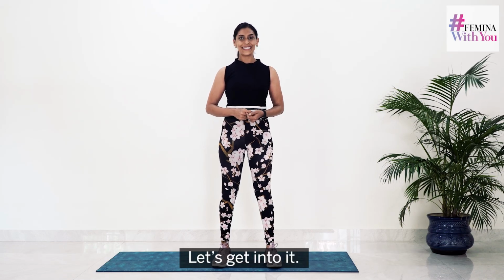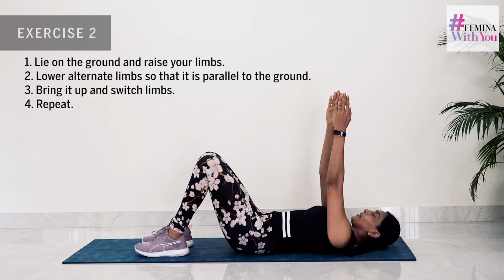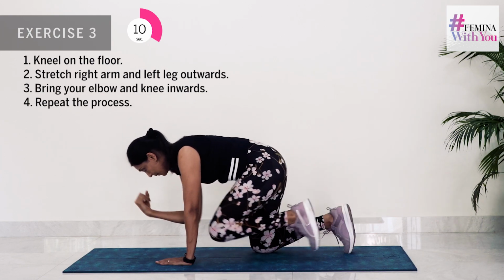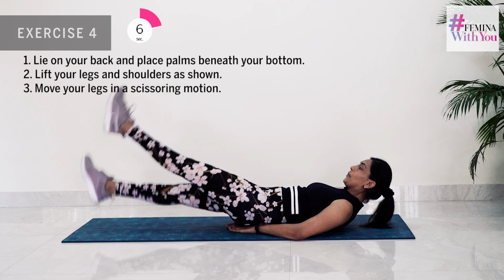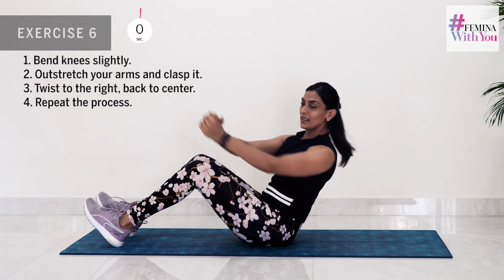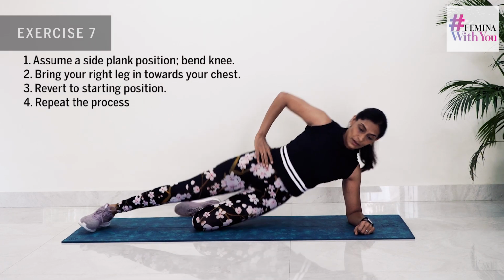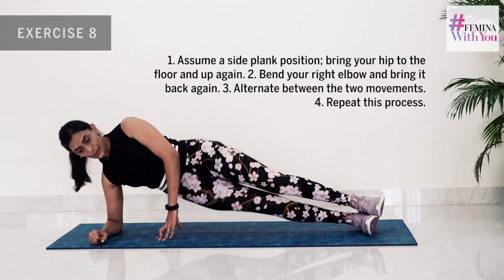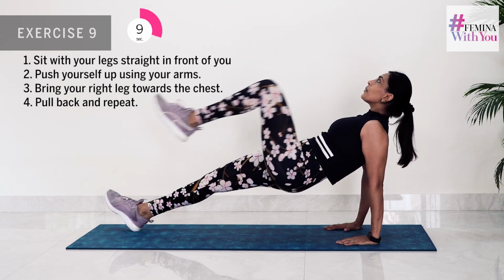Workout For Abs At Home | No Equipment Abs Workout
Getting fit is hard work but it's not necessary that one must go to a gym to achieve your dream body. Follow a fixed schedule with at-home exercises, a solid diet and watch your health transform!
Try this easy abs workout by fitness influencer Krish.

0:00 Exercise 1
1:14 Exercise 2
1:47 Exercise 3
2:20 Exercise 4
2:55 Exercise 5
3:29 Exercise 6
4:01 Exercise 7
4:35 Exercise 8
5:10 Exercise 9

Follow Femina on

ABOUT FEMINA INDIA:
Femina is all about YOU! We take your interests very seriously, which is why have you covered –fashion, beauty, celebrities, health, fitness, relationships, career, food, books, movies, inspiring stories of real women and achievers, you’ll find everything you need to keep on top of things. Make Femina your one-stop destination for all that’s buzzing and exciting.